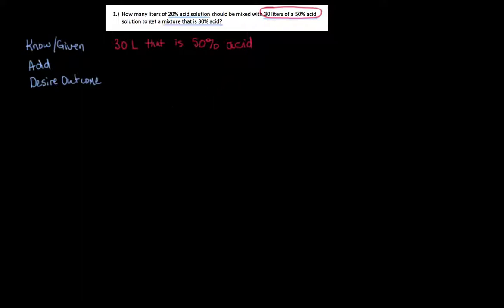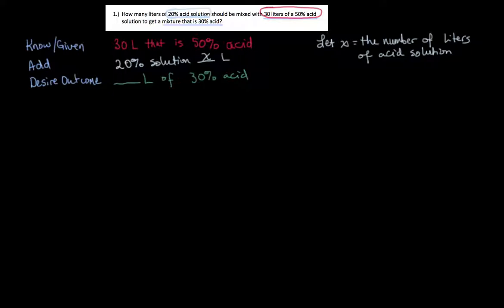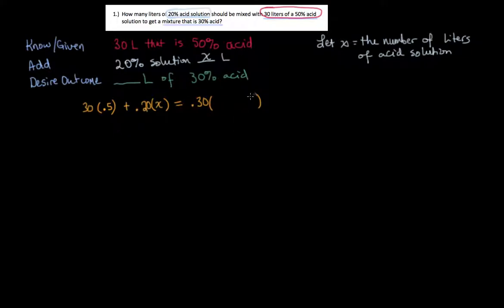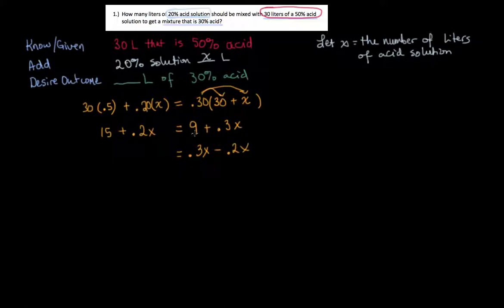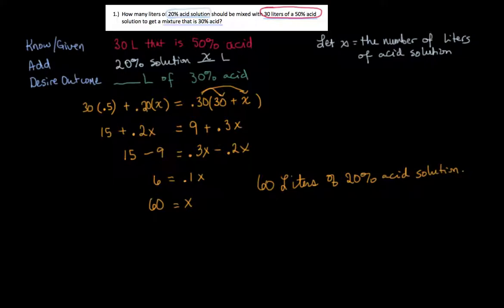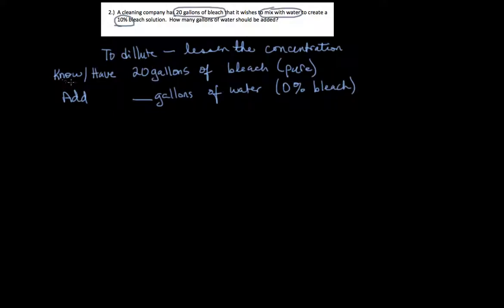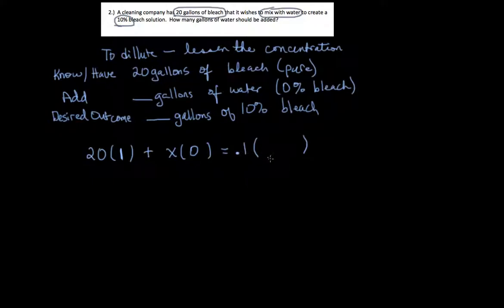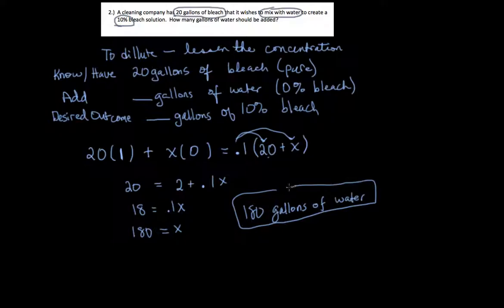Mixture Problems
In this short video, I cover two mixture problems and I provide three additional problems for you to work through on your own to ensure you have the concept down.  The answers to those problems are: A) 3 Liters; B) 1 ounce; C) 18.4 Liters